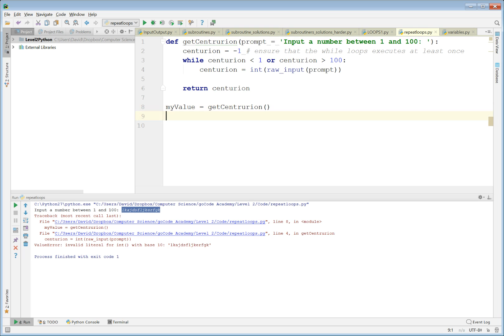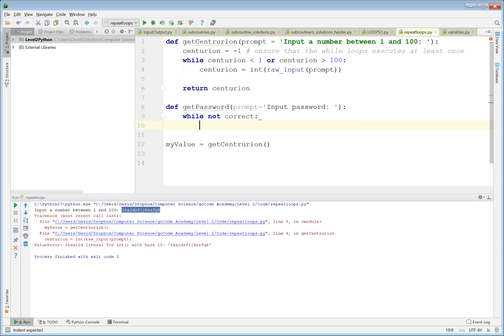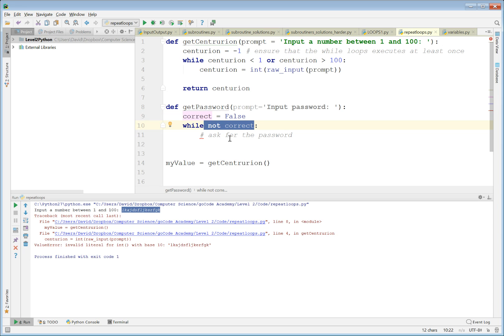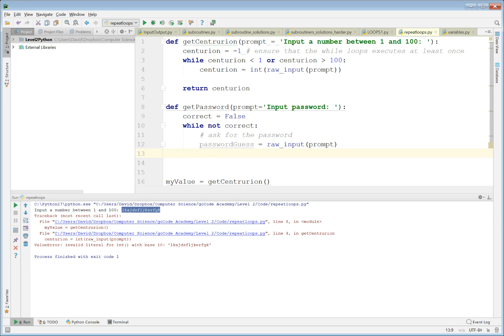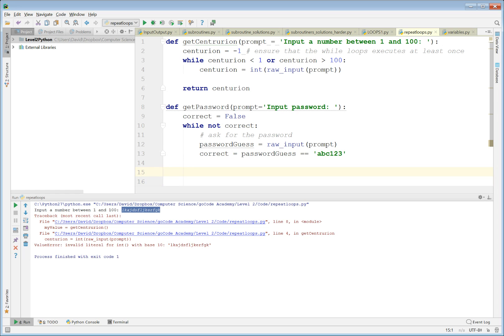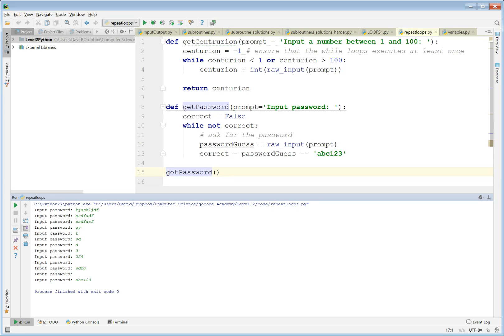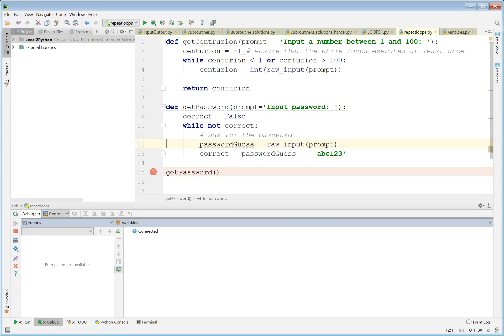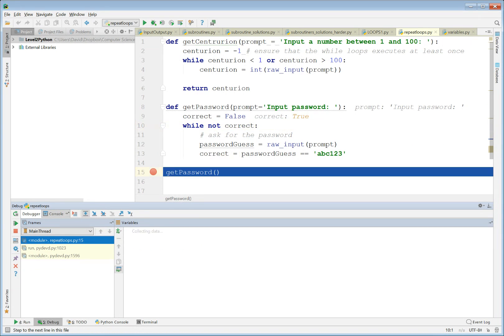Dr David Wild, Head of Computer Science, Sherborne School. Aug 4, 2017 11:33 AM